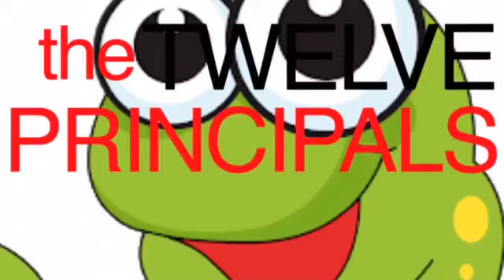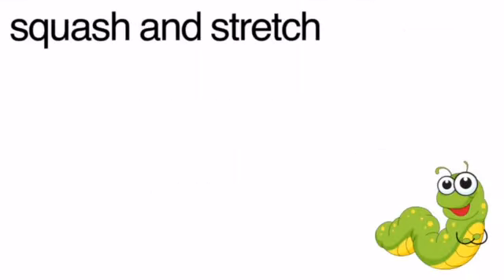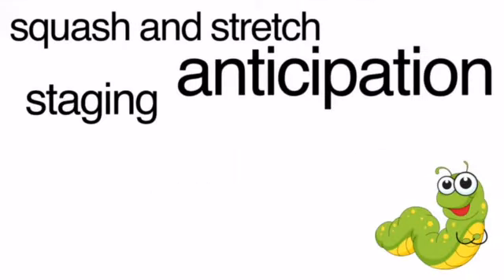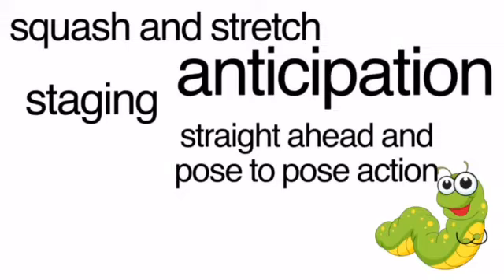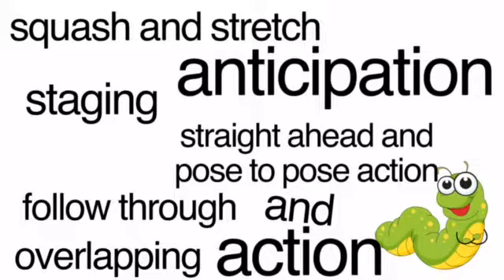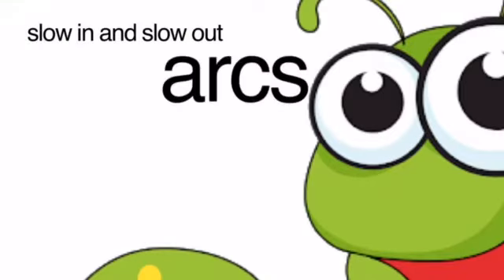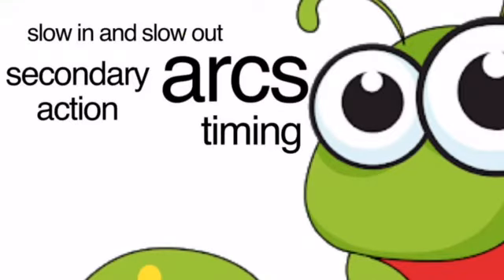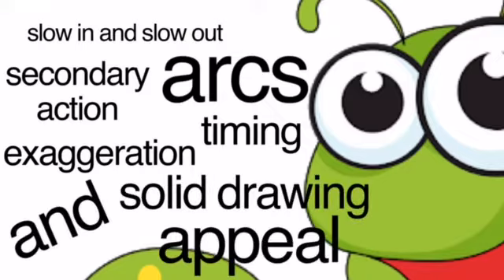12 Principals of Animation [slight eyestrain and mild flash warning]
edited by raquel
script by raquel
featuring the voices of:
Kevin P
Raquel B
Forrest J
Hunter M